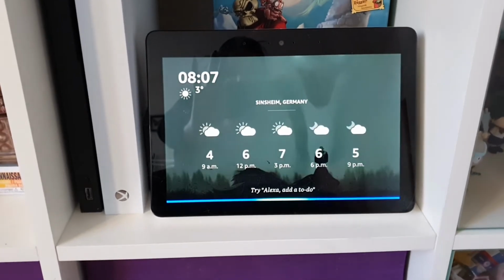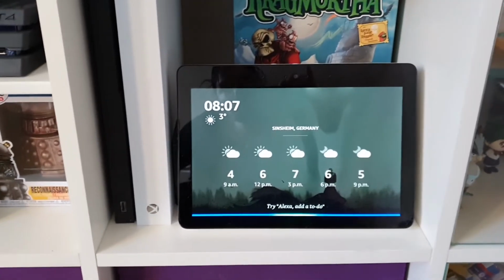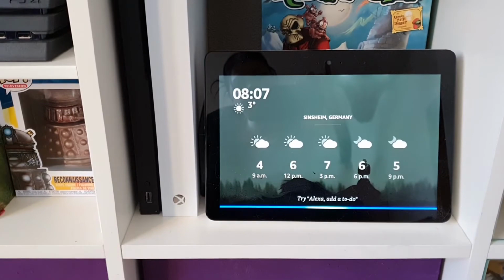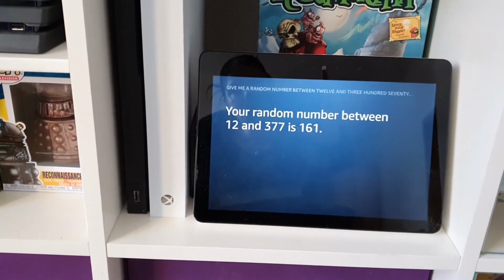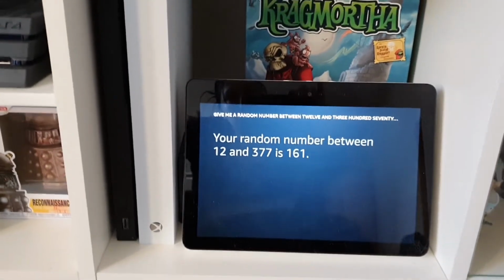RANDOM DESSERT | EP09 | Lavender Madeleines | Dessertgoth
In episode nine on my Random Dessert Series I'm making Lavender Madeleines.

Recipe:
75g all purpose flour
1/2 teaspoon baking powder
75g caster sugar
1ts edible dried lavender
2 eggs
80g unsalted butter melted
1 tbs honey
1ts vanilla bean paste

lavender sugar: 110g white sugar + 2ts edible dried lavender

Preheat oven to 180°C (350°F).
To make the lavender sugar, place the sugar and lavender in a medium bowl and rub with your fingertips with to combine. Set aside.
Lightly grease a 12x1/2 tablespoon-capacity madeleine tins. Place the flour, baking powder, sugar, lavender,eggs, butter, honey and vanilla in a large bowl and whisk until smooth. Spoon the mixture into the tins and bake for 8-10 minutes and or until puffed golden.

Remove the madeleines from the tins and, while still warm, add them to the lavender sugar and gently toss to coat. Place onto wire racks to cool before serving.

+Edible dried lavender (pesticide-free) is available at health food stores,specialty grocers and tea shops
++You can find madeleine tins at kitchen supply stores and online.